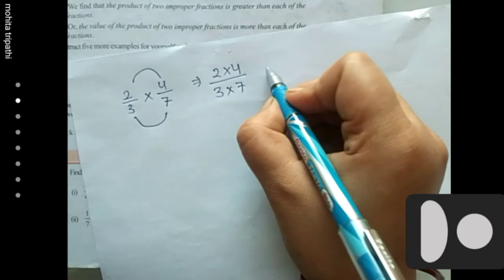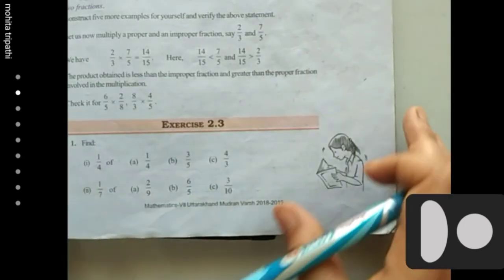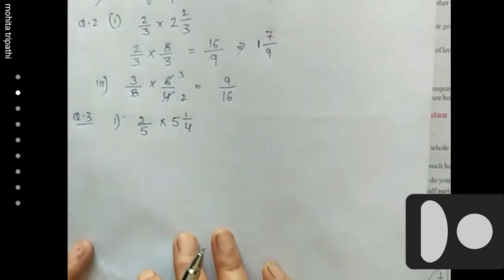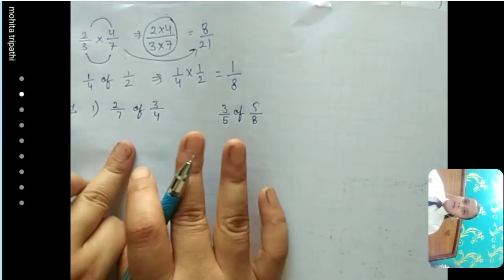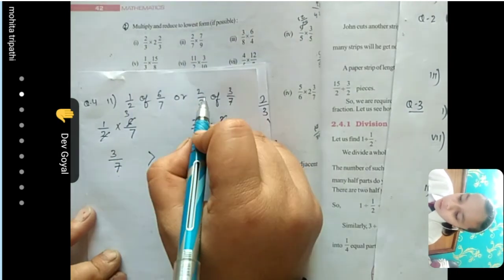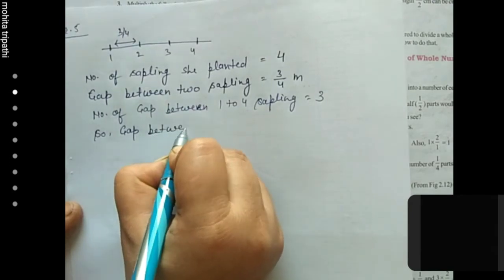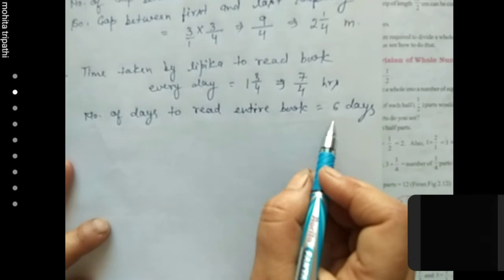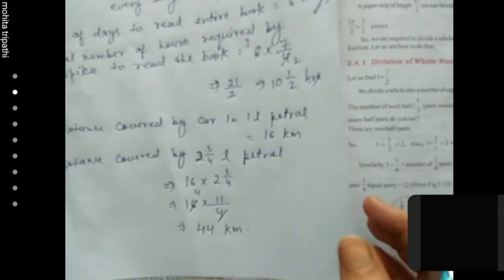class 7 / Exercise 2.3 / Fractions and decimals